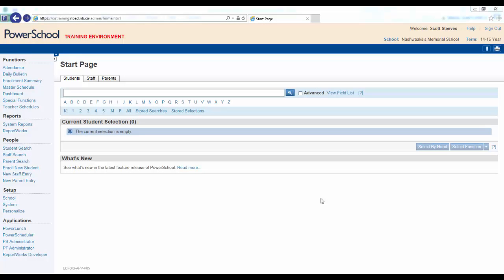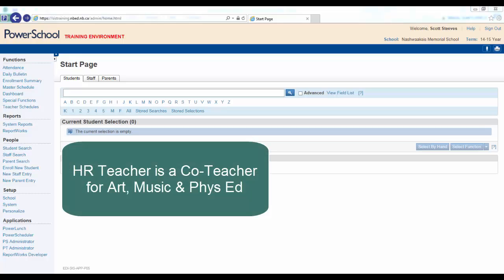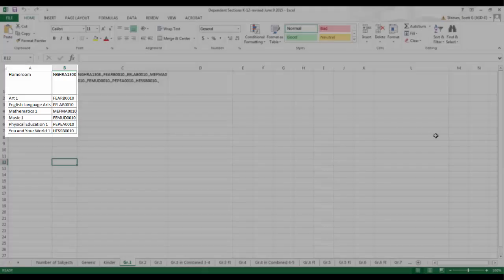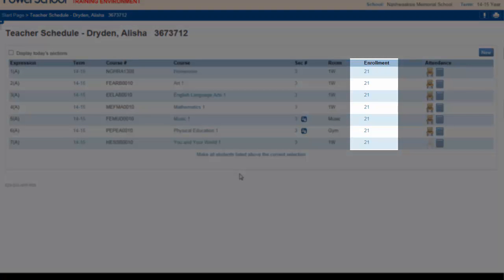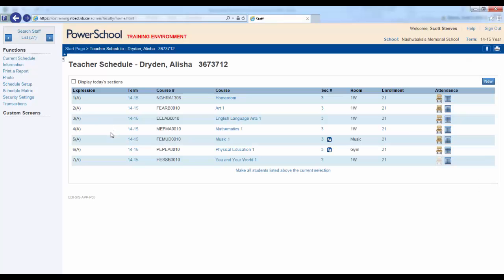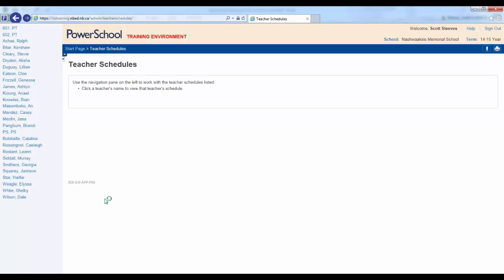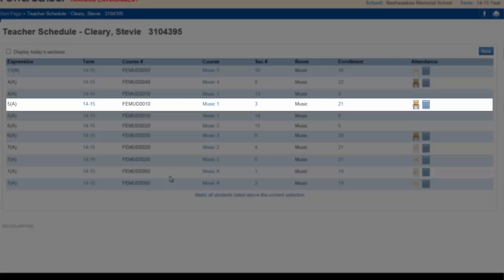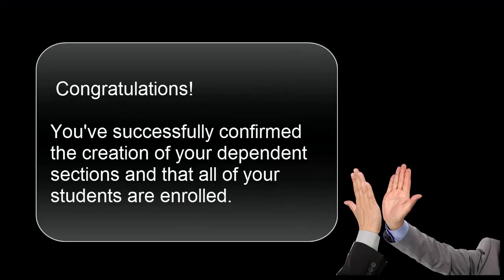Scheduling Part 5: Confirming the Creation of Dependent Sections & Student Mass Enrollment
Description: Confirm the creation of your dependent sections and that all of your students are enrolled in the appropriate courses.